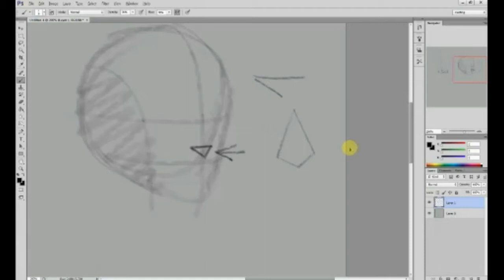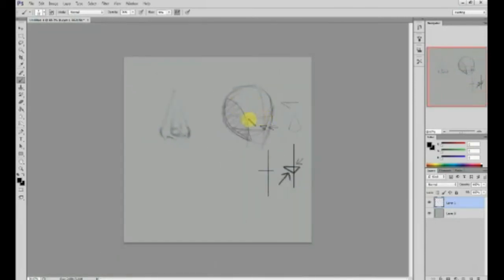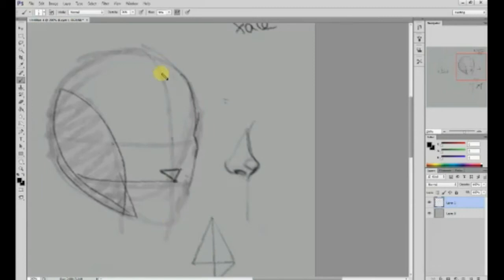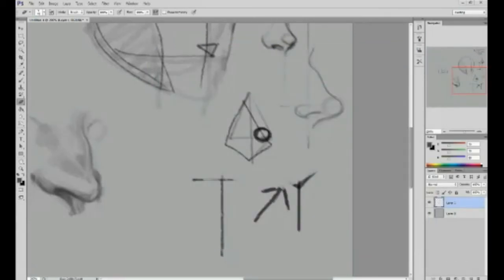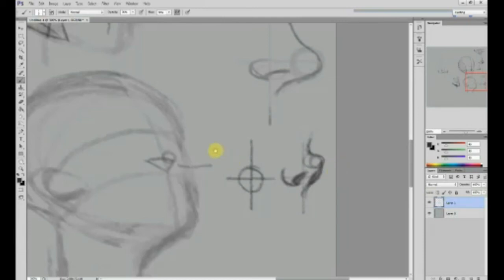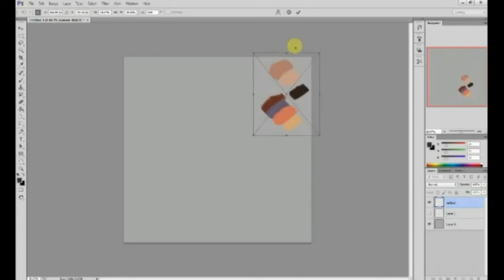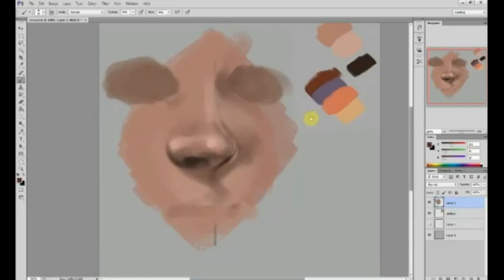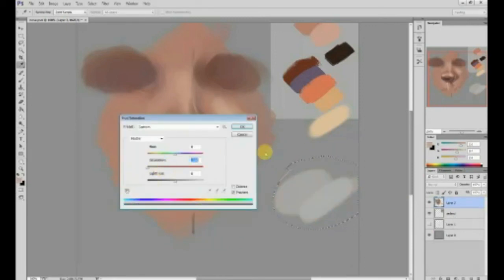How to Draw a Nose in 3/4 View